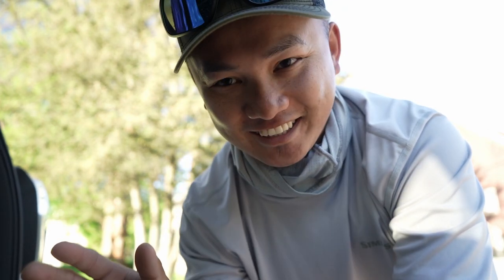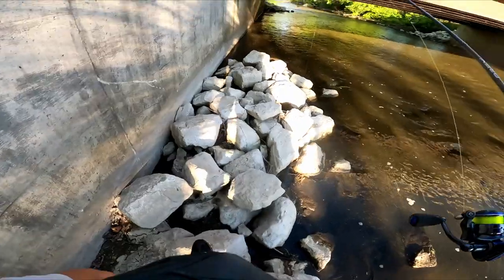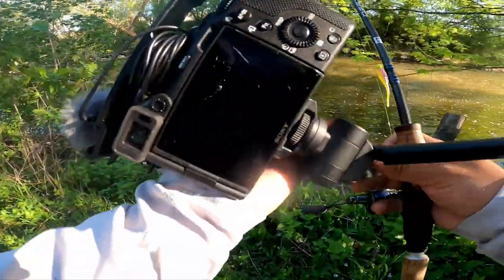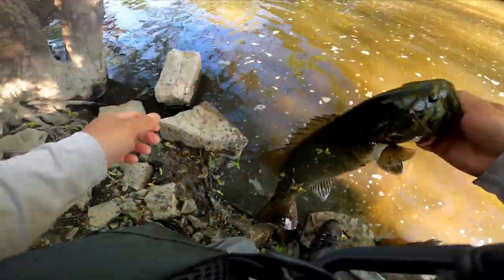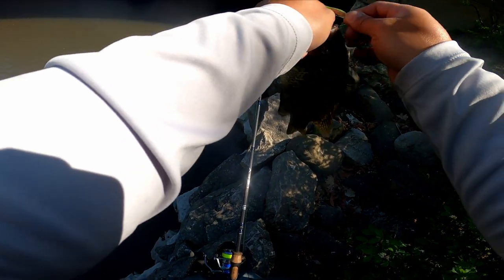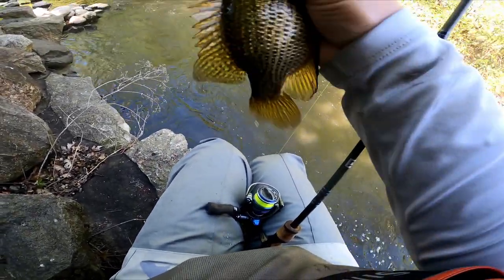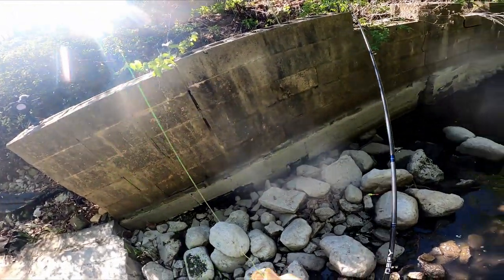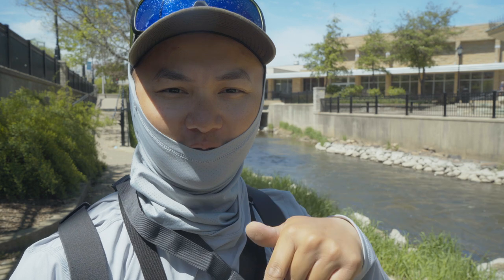Fishing For The Infamous Rockbass In Shallow River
Camera Gear:
Gopro Hero 8 Black
Sony A7C